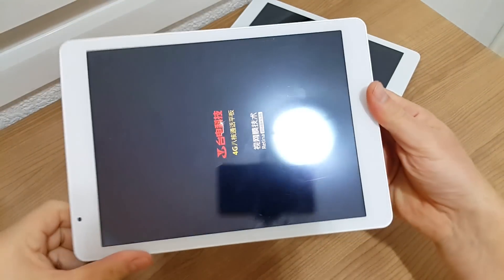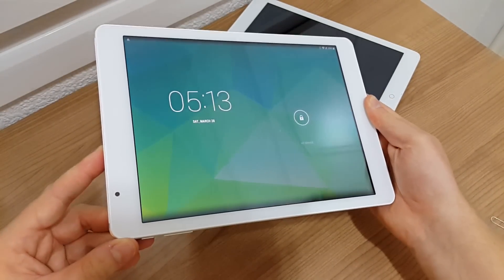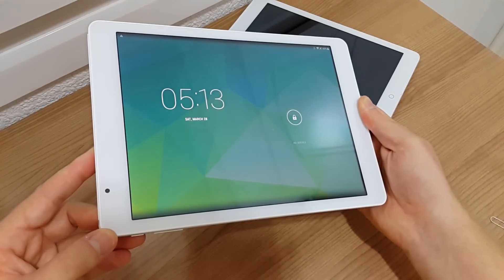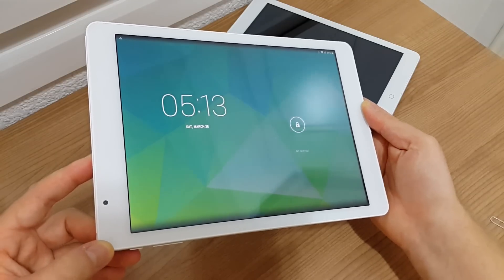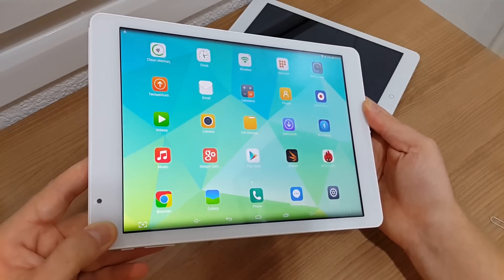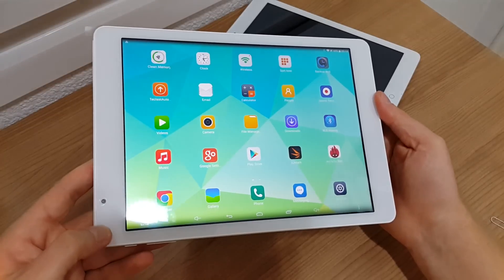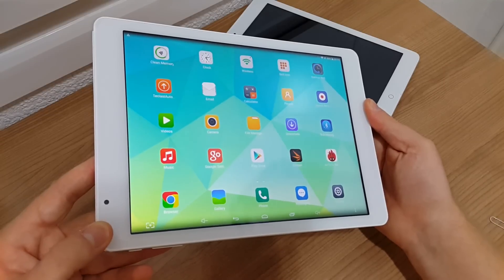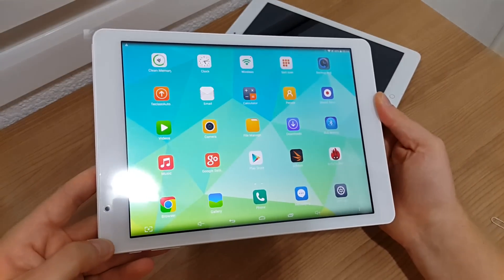Teclast P98 4G has the Mali-T760 MP2. Not the MP4 or MP8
Yes, just the lower end Mali-T760 GPU.  Teclast P98 4G, Mediatek MTK8752 (8x 1.7 cores) and Mali-T760 GPU. I got this one from geek buying

About:
Tech Tablets reviews the latest in Chinese tablets, mobile phones and other related gadgets. We aim to deliver honest reviews, from a user perspective to help you choose the best Chinese tablet for your needs. Covering points that matter to you as a user. Unlike some other review sites we buy the tablet's and are therefore able to give 100% honest reviews without any pressure from manufactures for a positive bias review.